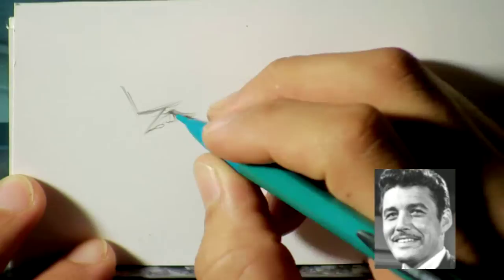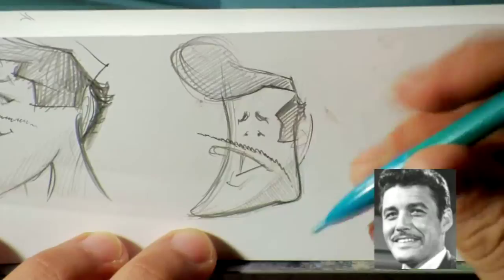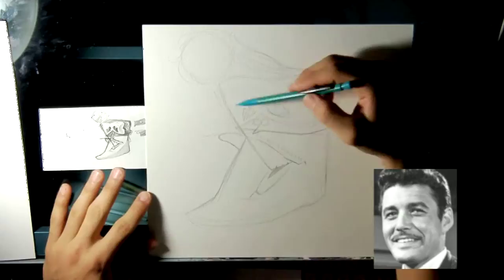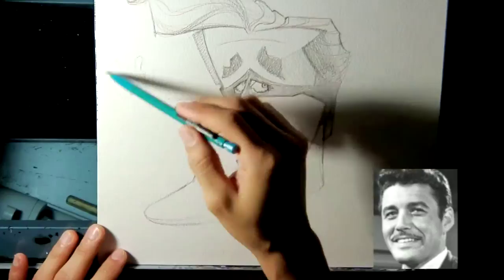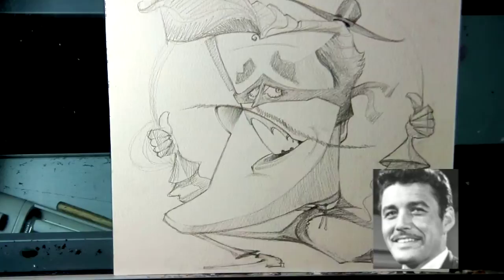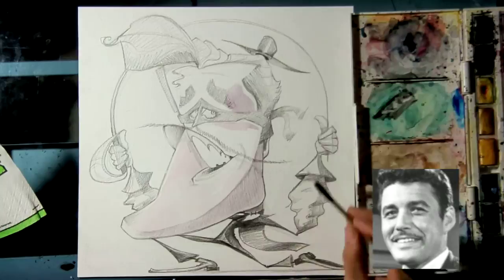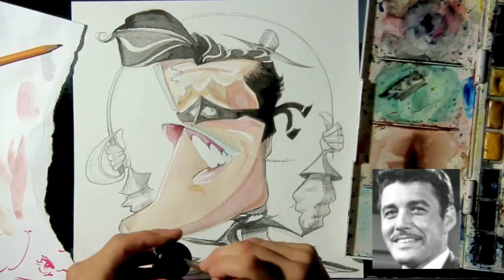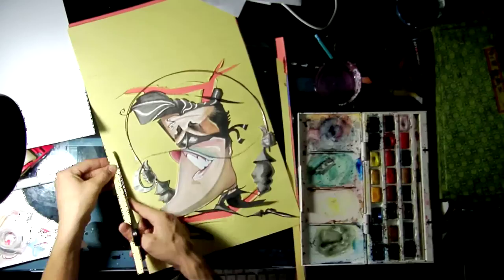Guy Williams as Zorro Caricature - Watercolor